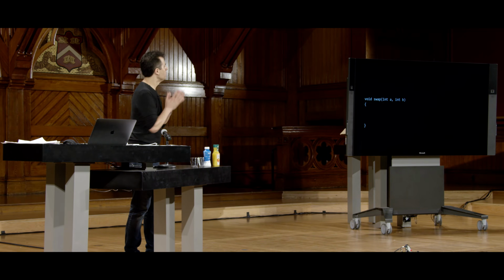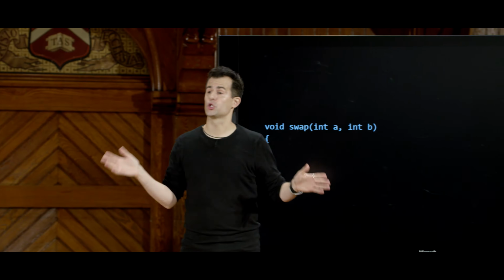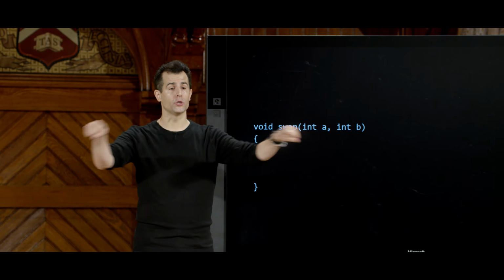CS50 2018 - Lecture 3 - Memory, Milk and OJ